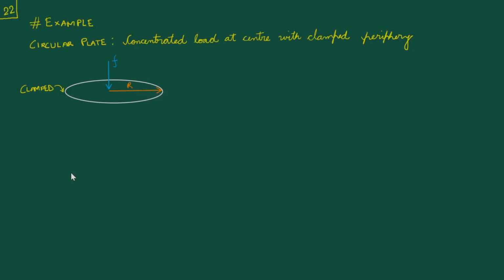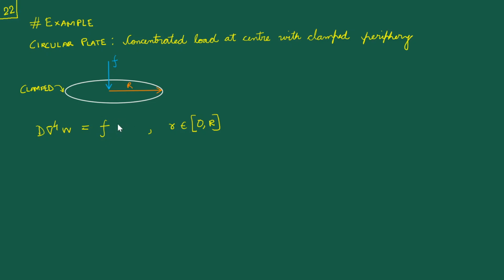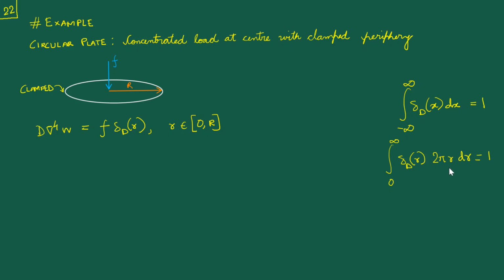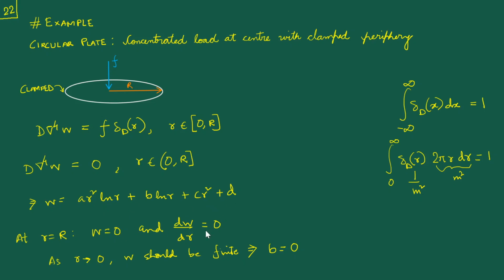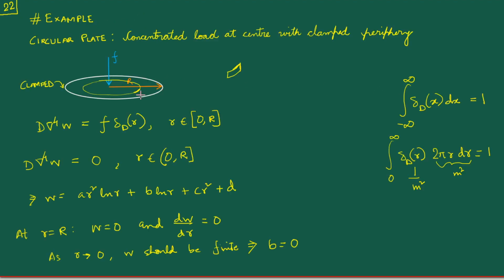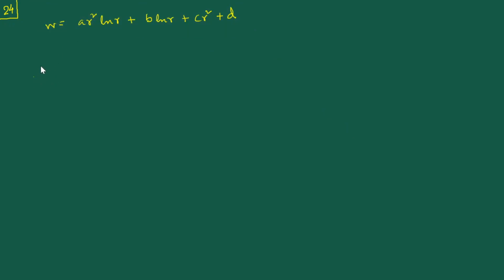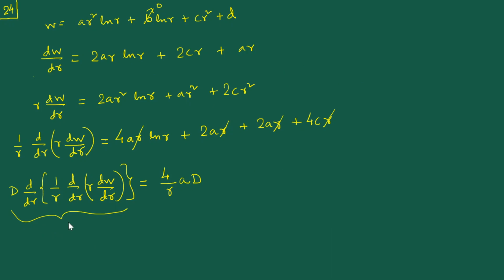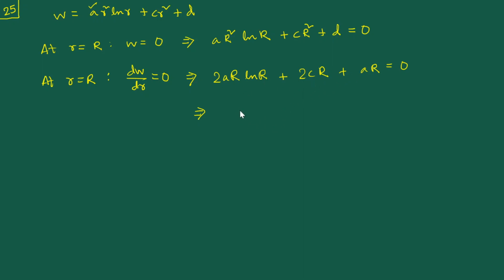[L40] Classical Plate Theory – 7: Example (Circular Plate, Point Force at Origin, Clamped Periphery)